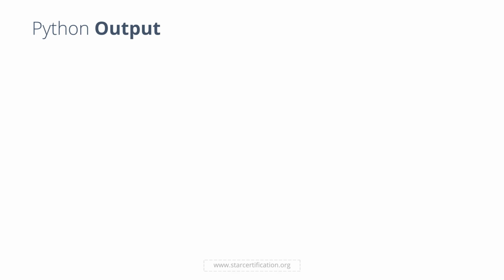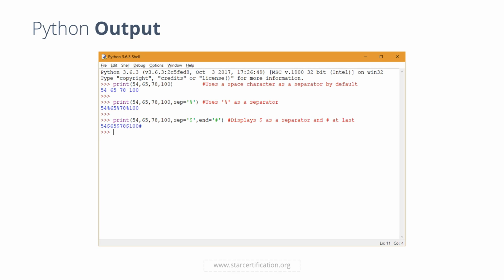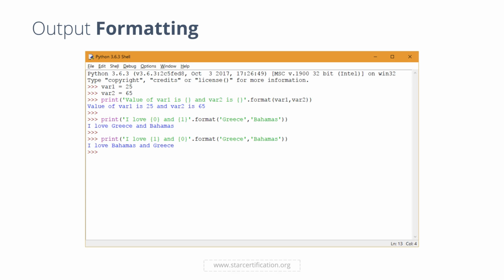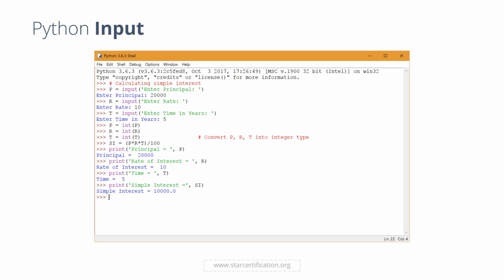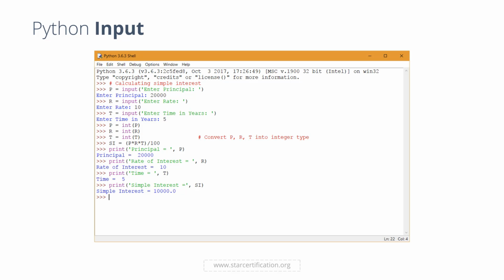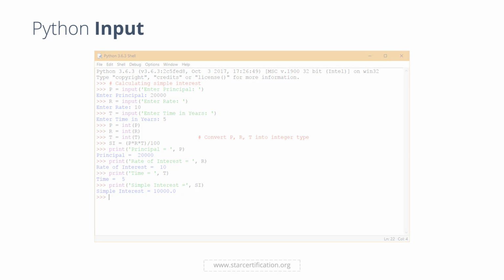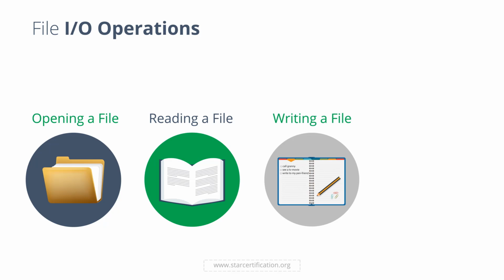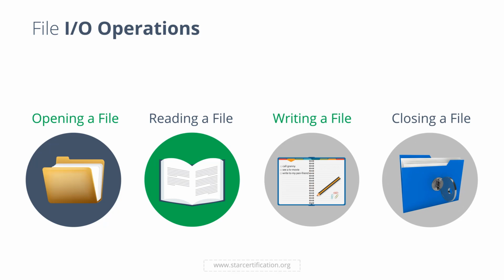Star Certification | Python | Implementing Input and Output Operations